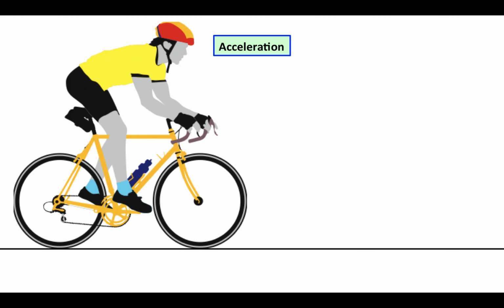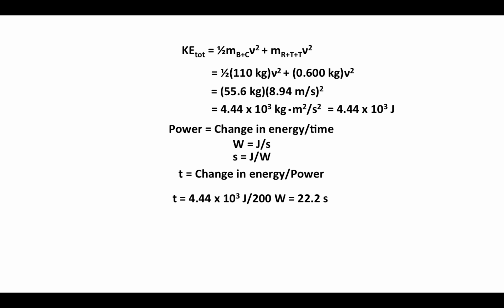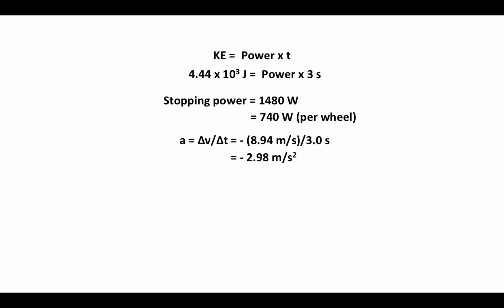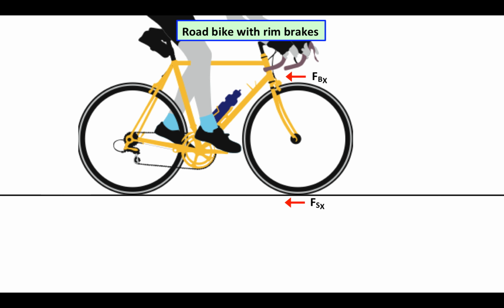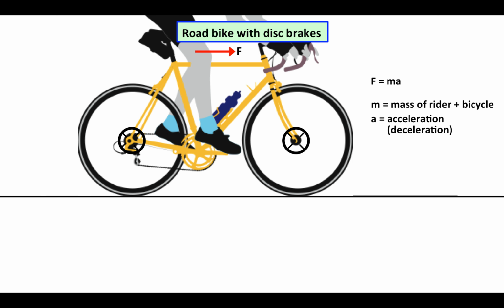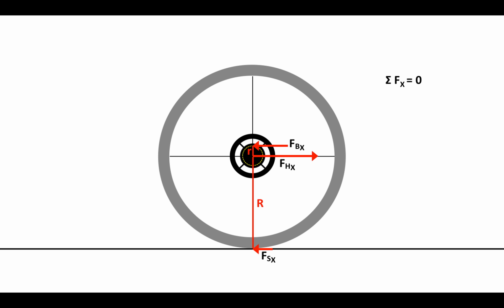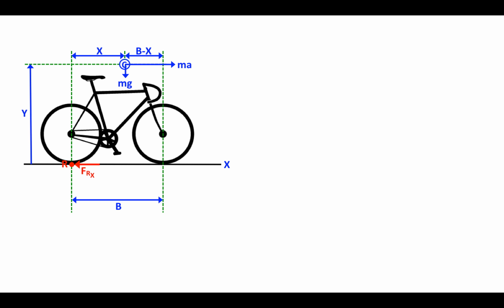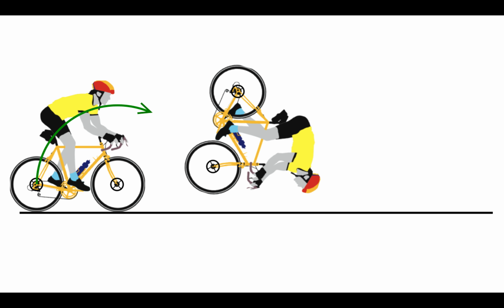The Bicycle Wheel: Physics & Engineering — Chapter 26a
Acceleration, Deceleration, and Disc Brake Torque - Part I